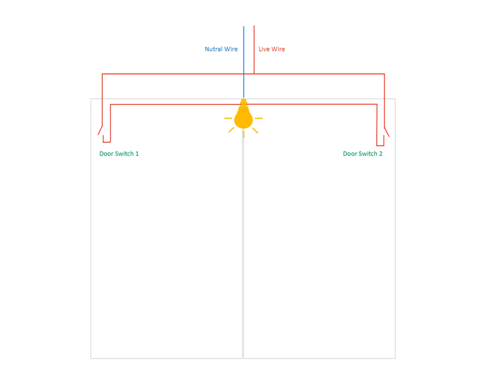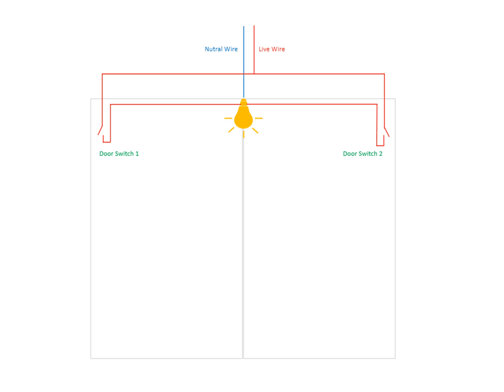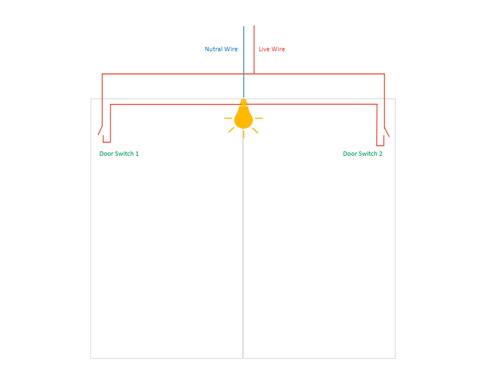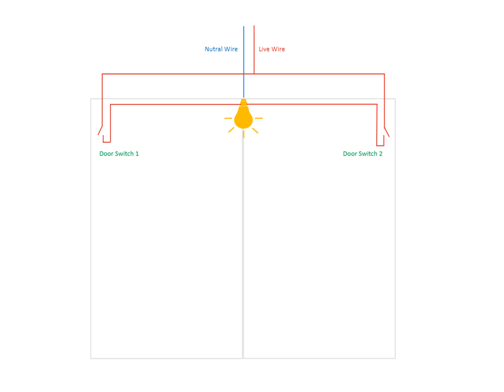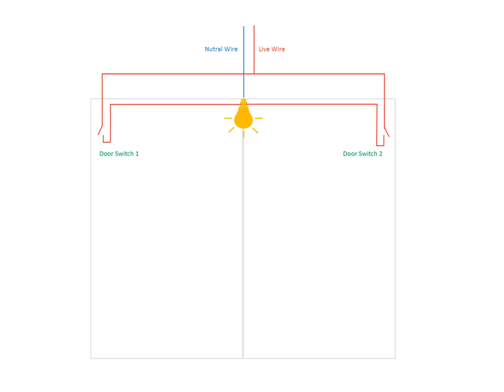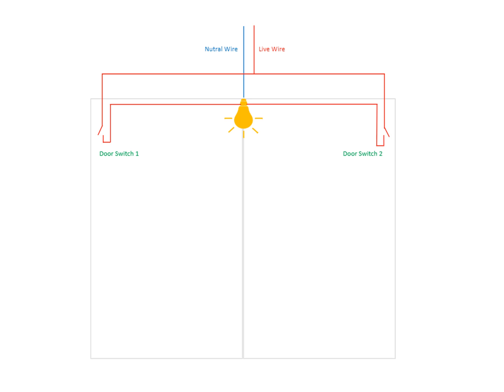TWO DOORS WARDROBE SWITCH WIRING DIAGRAM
Two door cabinet with 2 switches and 1 light. Note: Push Button Door Switch not a normal switch.